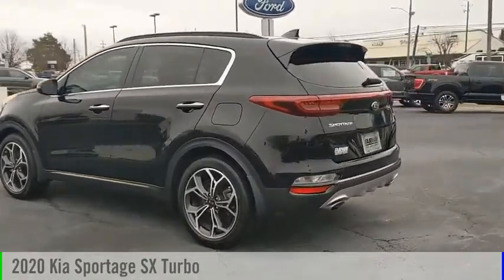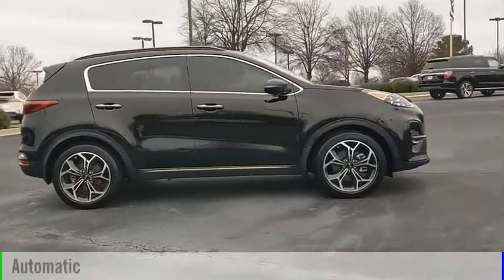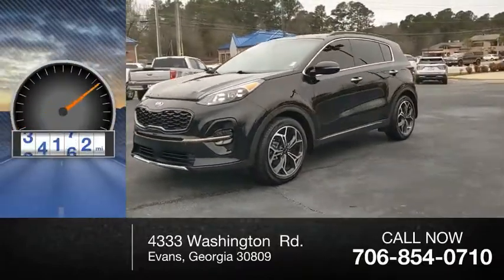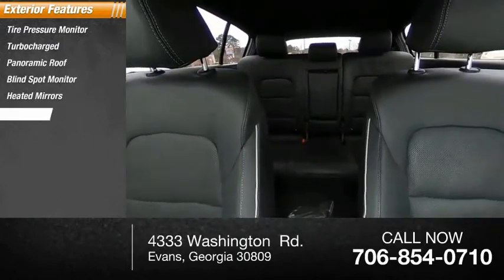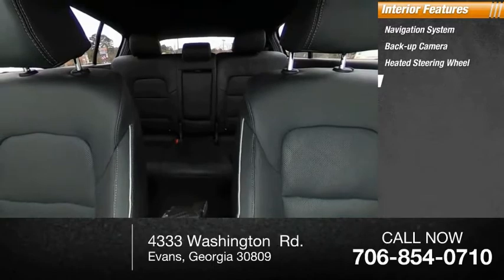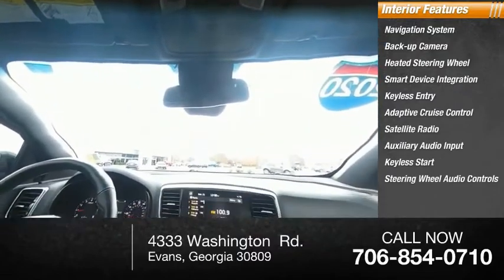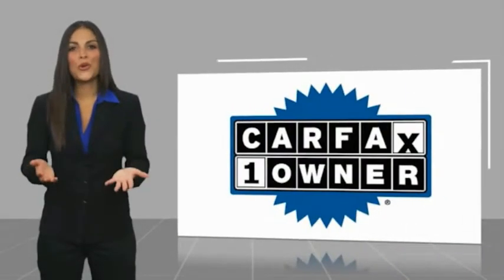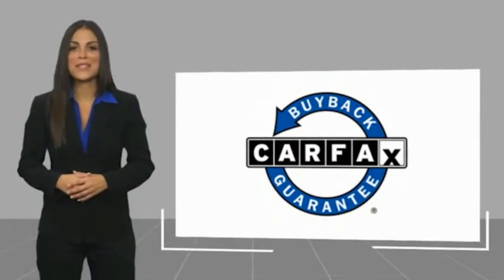2020 Kia Sportage T634489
2020 Kia Sportage SX Turbo

Fairway Ford
4333 Washington  Rd.